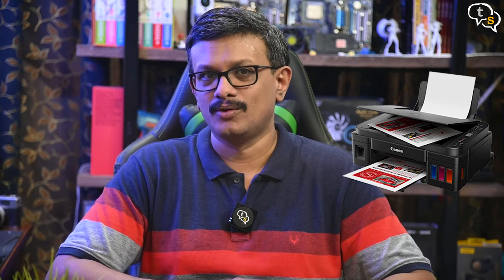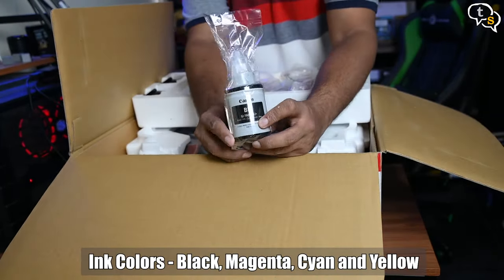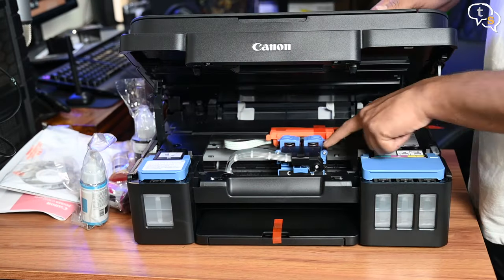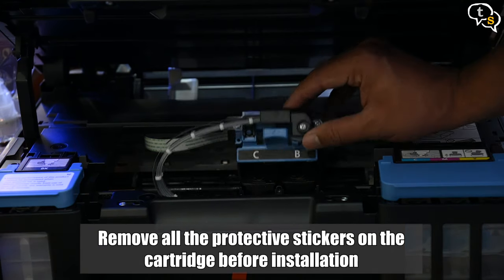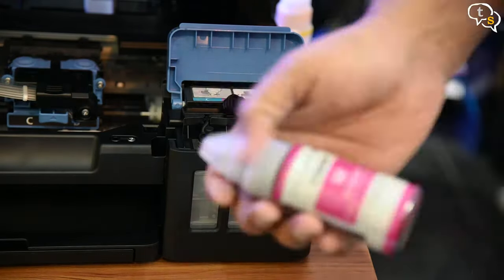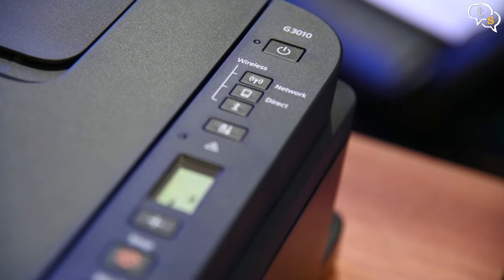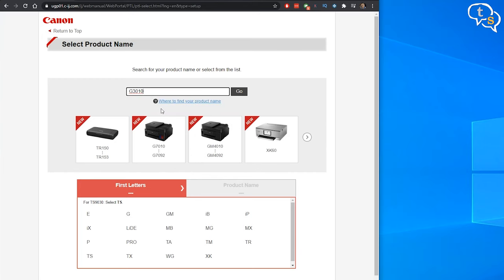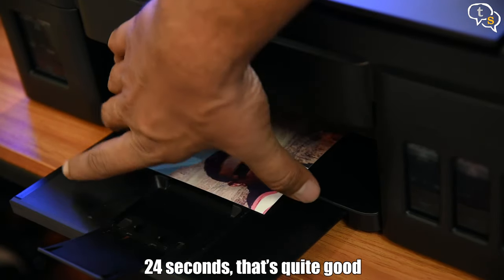Canon Pixma G3010 All in One Wireless Ink Tank Colour Printer | Canon G3010 Setup and Quick Review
Flipkart Link Canon Pixma G2000:

Well, my laser printer gave up on me and I again was on the lookout for a printer that would effectively help save costs in the long run. Ink-tank printers being the in thing now with its claim of being able to save money in the longrun, I picked up the Canon Pixma G3010 an inktank color printer with wireless capabilities. Let’s set it up and check it out.

My Gear
Cameras:
Nikon Z6
Sony ZV-1

Lights:
HARISON Quadlux Mark II

Microphone:
Blue Yeti
Rode Wireless Go II